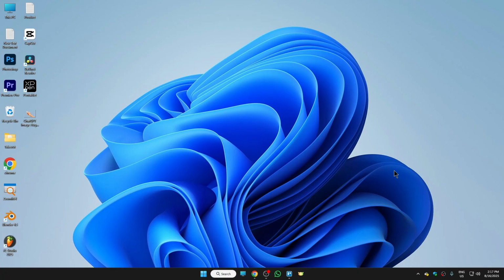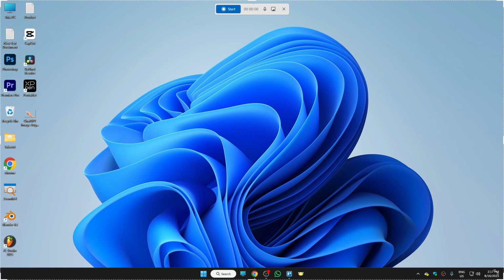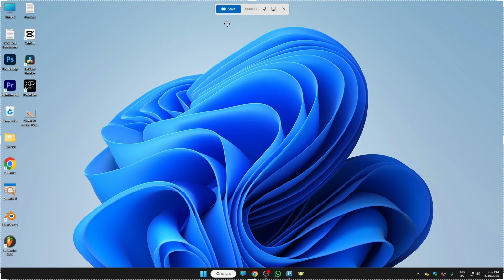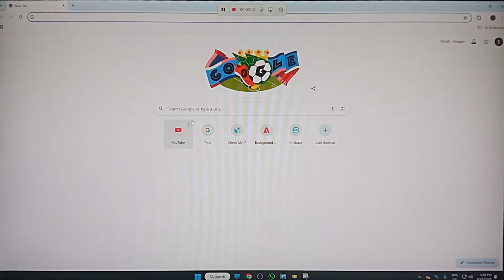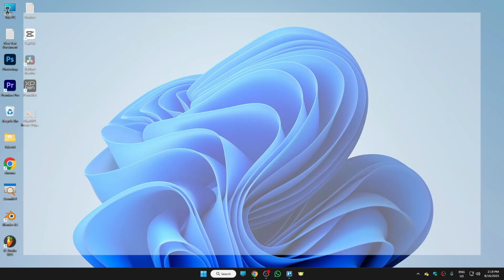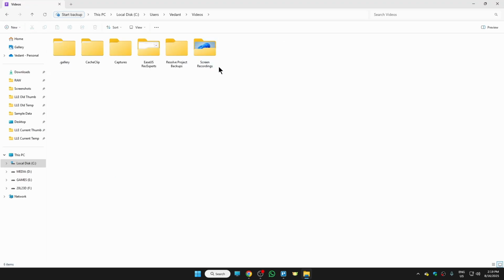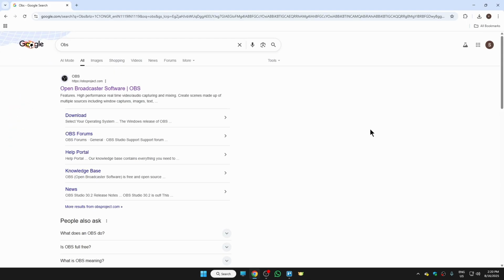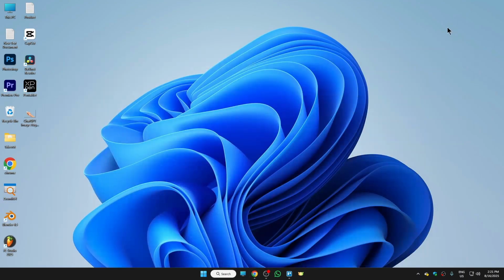How to Screen Record on PC with Audio (Simple Way)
In this video, I show you how to screen record on pc with audio. Did this video help? Thanks!